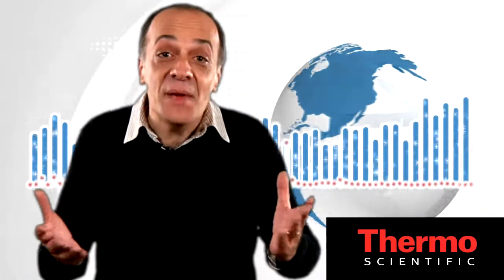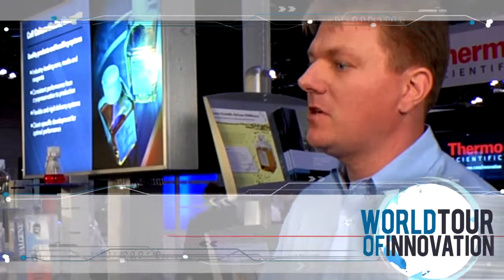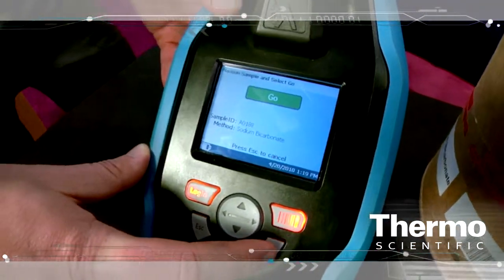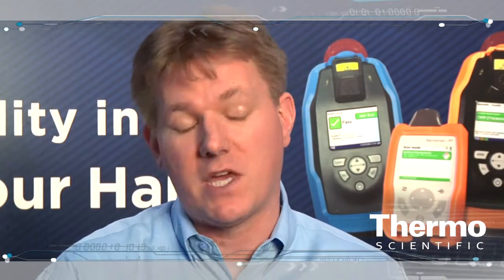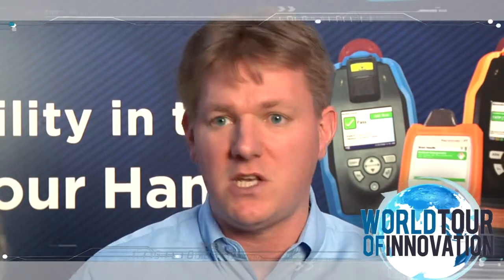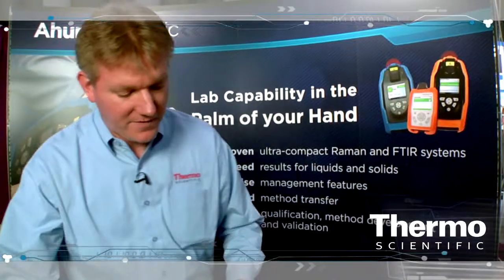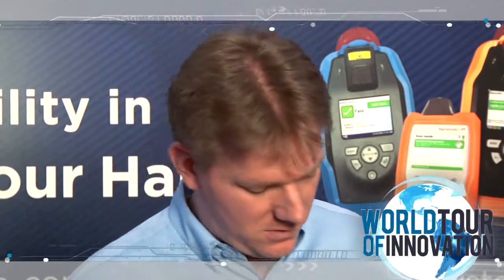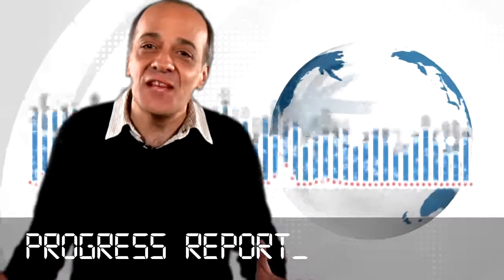Finding Pharma Frauds with a Raman Spectrometer | TruScan by Thermo Scientific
Finding Pharma Frauds with the ThermoScientific TruScan analyzer.  The following was filmed live on April 20th, 2010.

Handheld Raman spectrometer to detect counterfeit pharmaceuticals and verify raw materials in manufacturing.